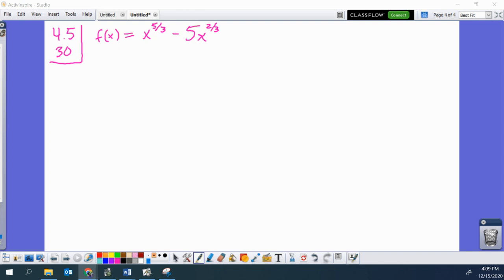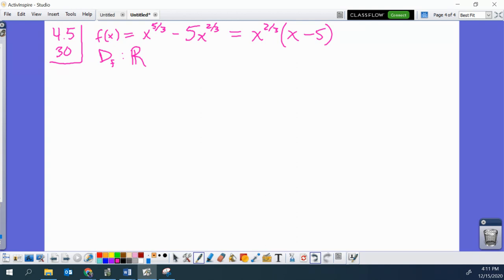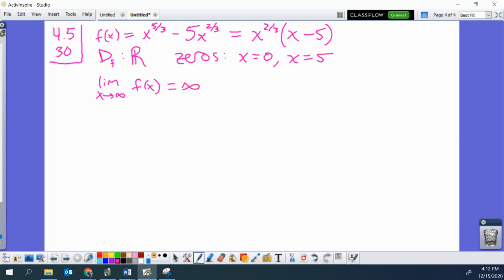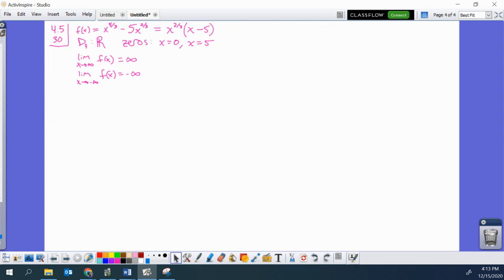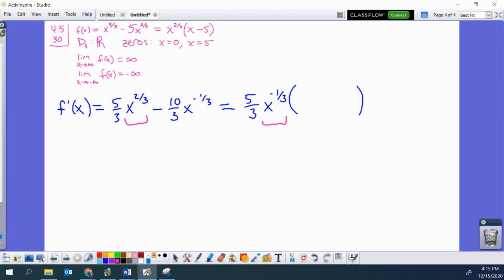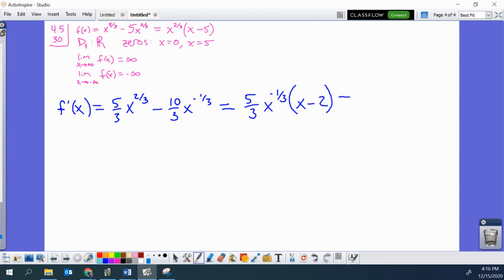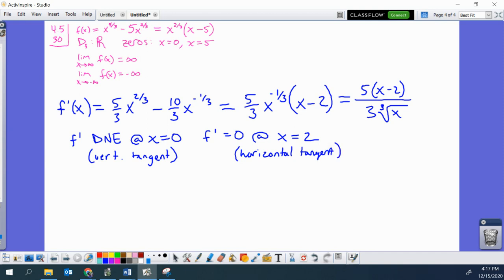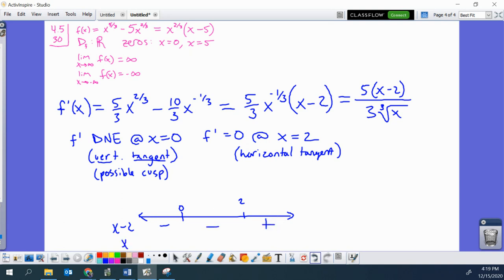AP Calc - Stewart & Kokoska - 4.5 #34 Curve Sketching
Sound cuts out about halfway through (at about 11:10 - mic batteries died)... but the video still shows full solution to question.

Stewart & Kokoska - Calculus for AP - A Complete Course - 4.5 #34 curve sketching
Stewart 7E early transcendentals 4.5 #30 curve sketching
A deep look at the function
x to the five thirds minus five x to the two thirds
y=x^(5/3)-5x^(2/3)